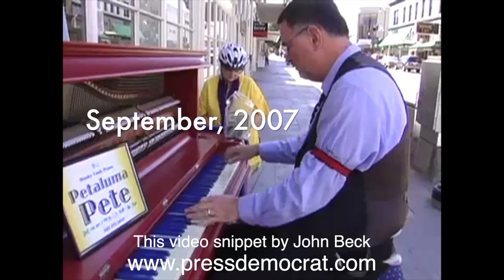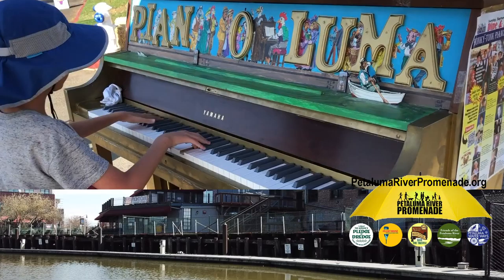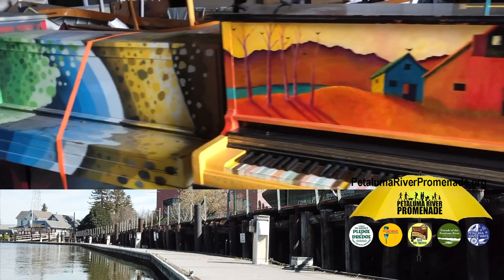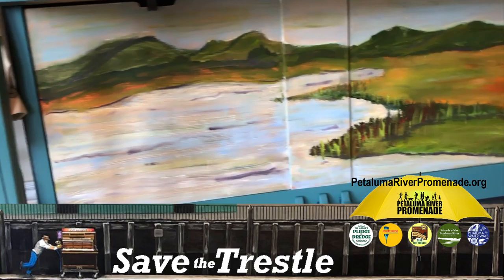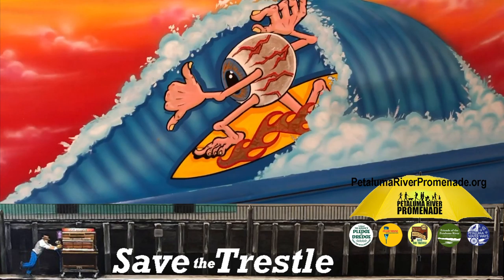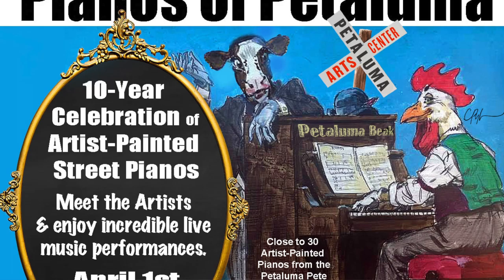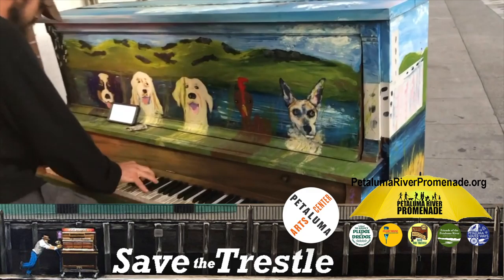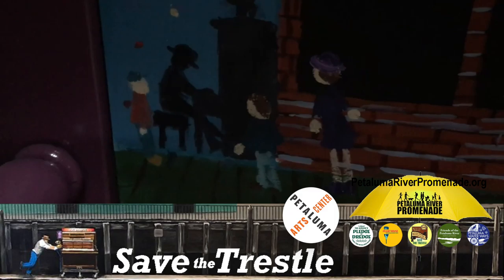Petaluma River Promenade Pianos of Petaluma Arts Center Exhibit 2021